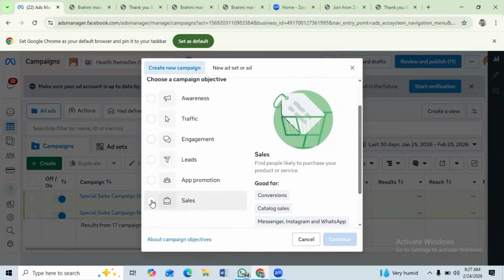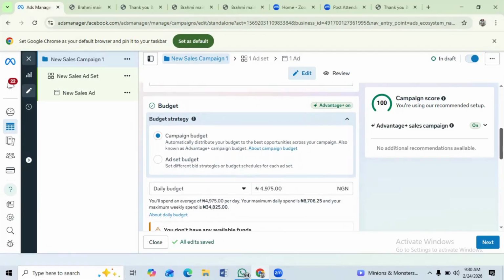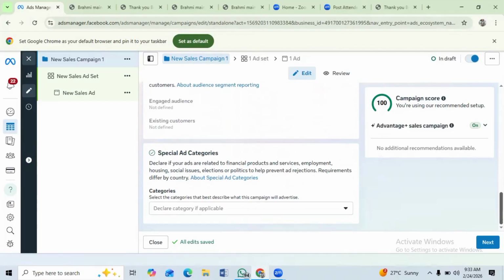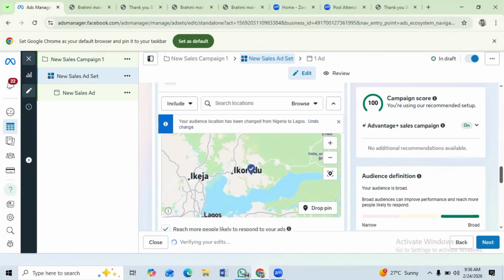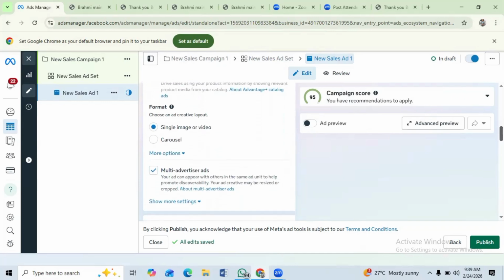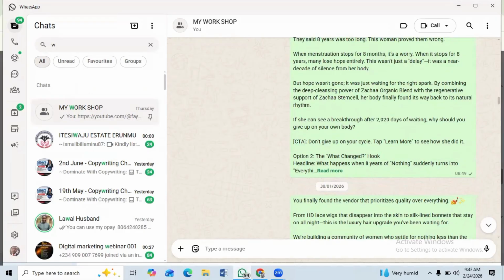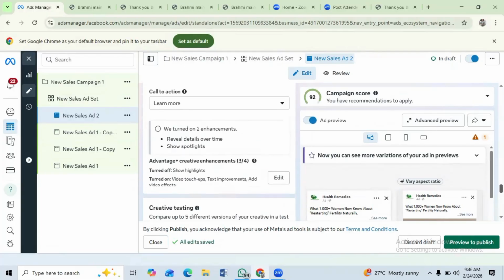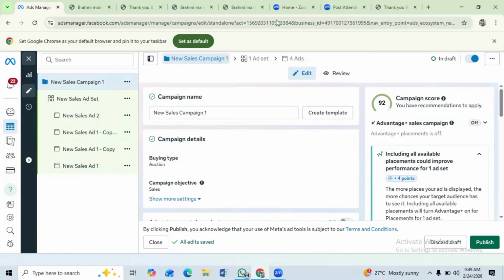How to Setup a Facebook Sales Campaign in 2026 (For Maximum Conversions)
Ready to turn your ads into profit? In this video, I walk you through the exact process of setting up a Facebook Sales Campaign in 2026. Whether you're selling digital products on Selar or physical goods, this step-by-step guide is designed to help business owners get the best return on ad spend."